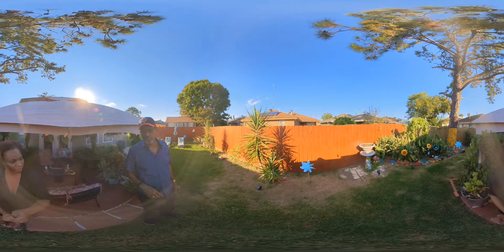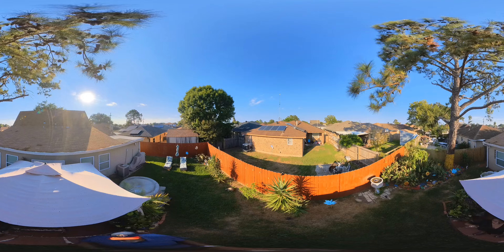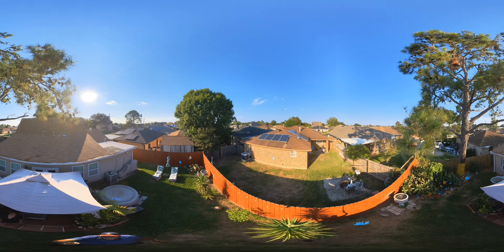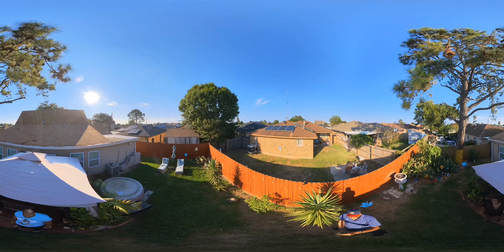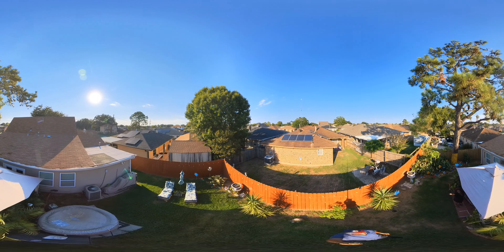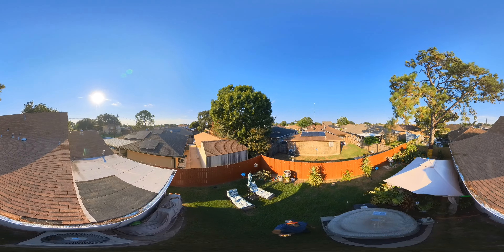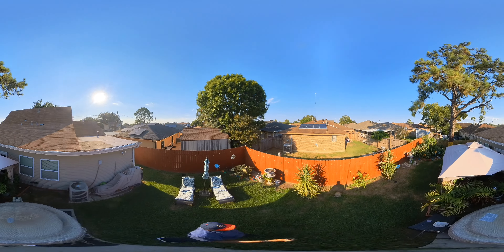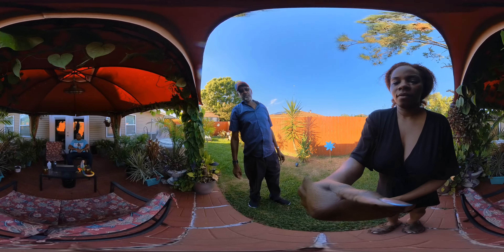insta360 x3 Camera